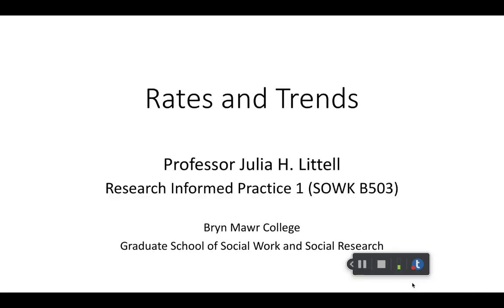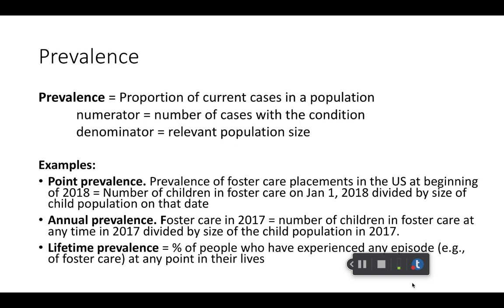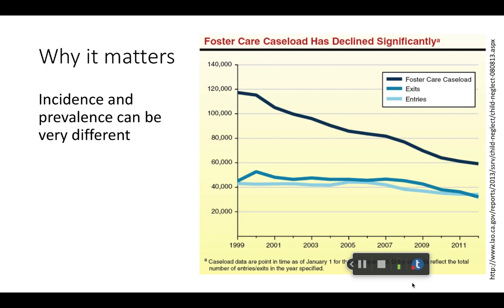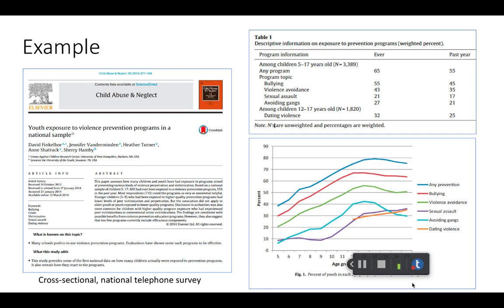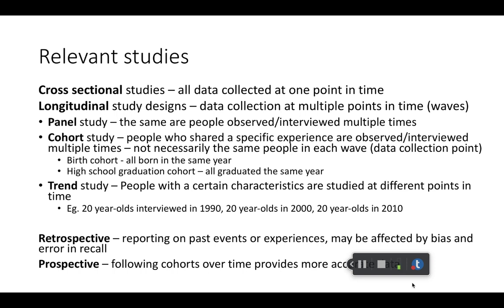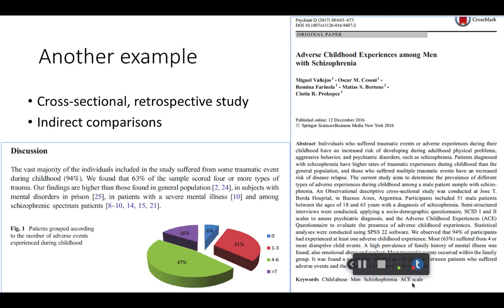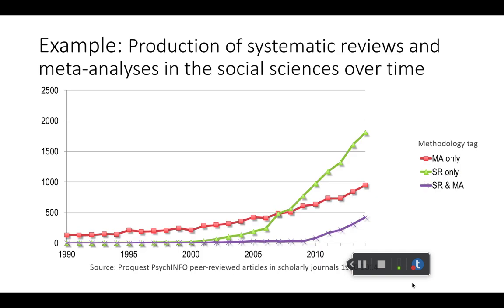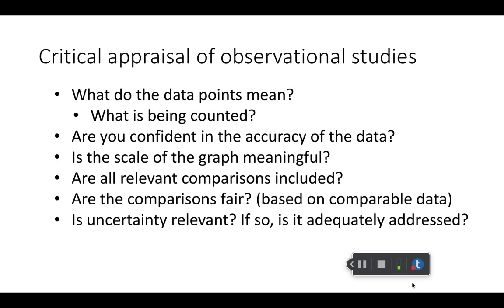RIP1 rates and trends